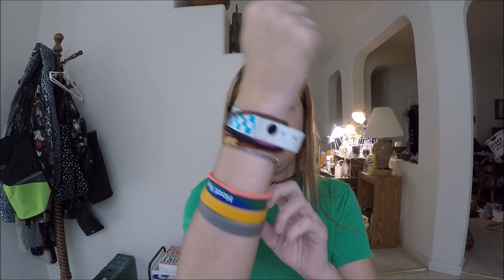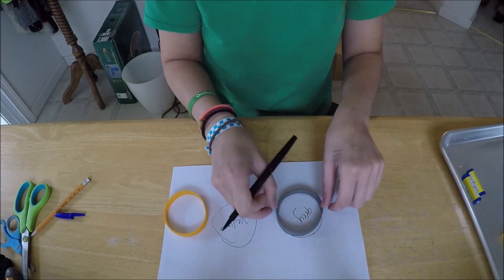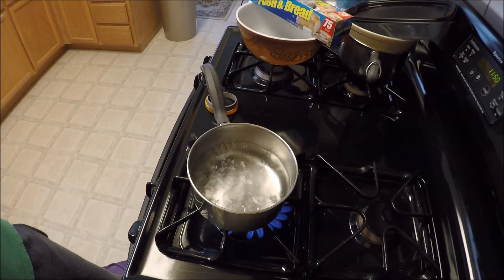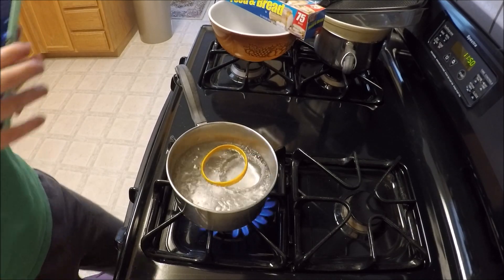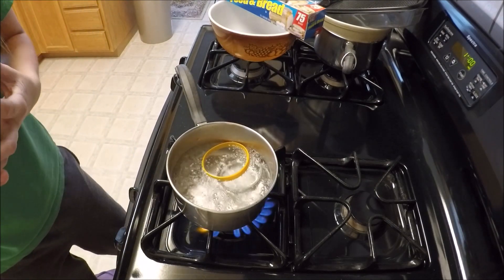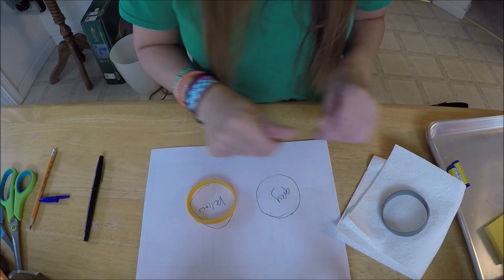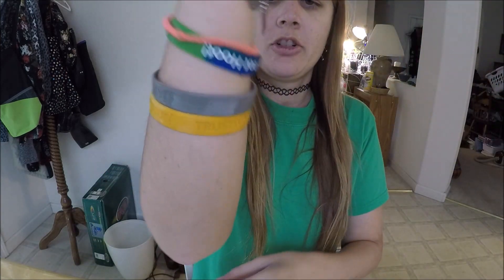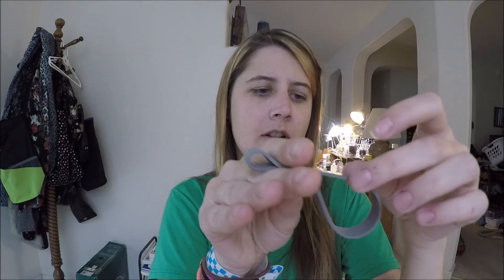Shrink Silicone Bracelet?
How do you get it to shrink?

☆♡♥¸.•*´¯`·.·★ §ɥβ§çȑȋβ£ ★·.·´¯``*•.¸♡♥☆